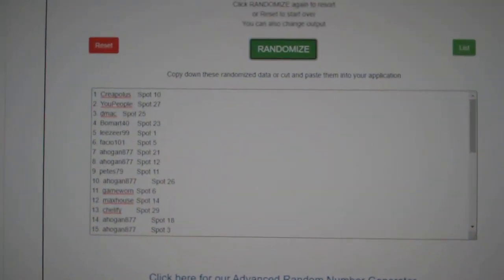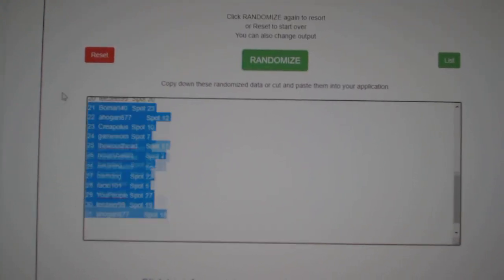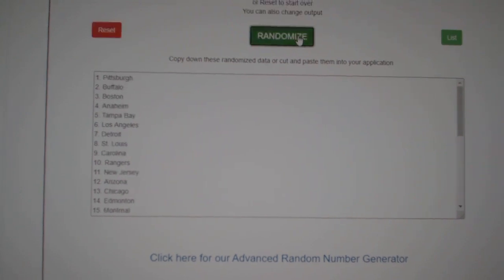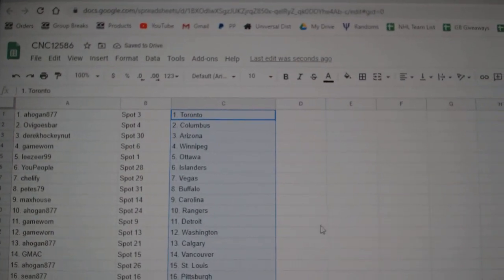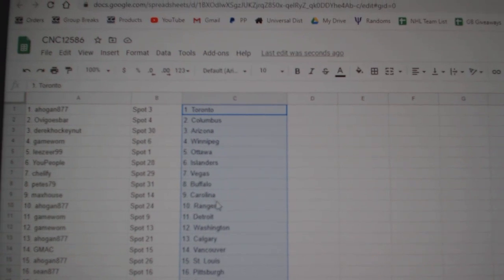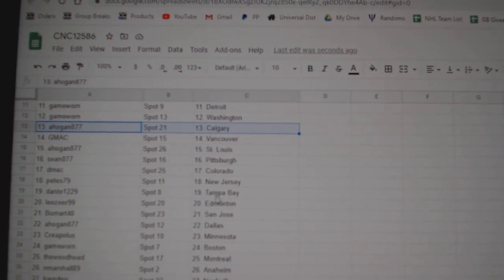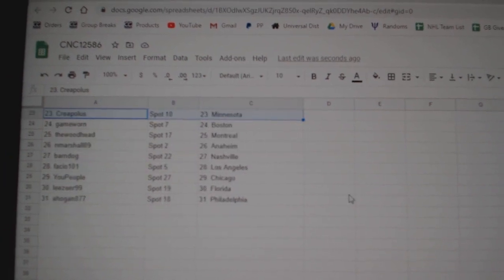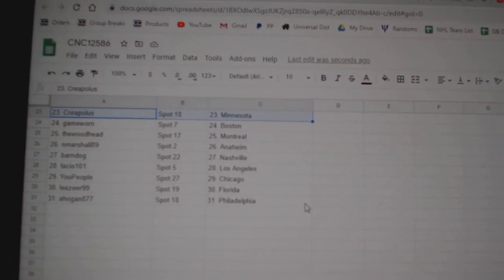Team Randoms - C&C GB #12,586